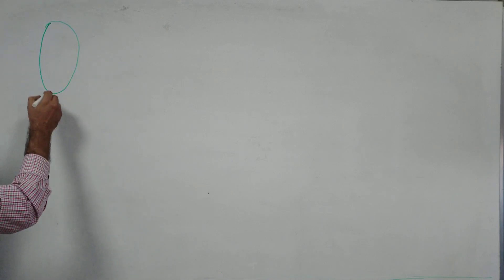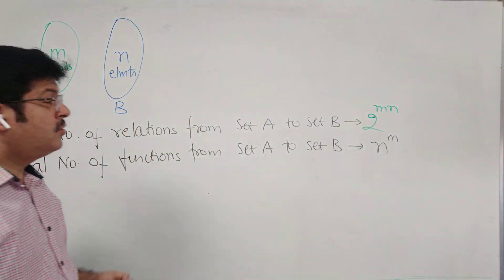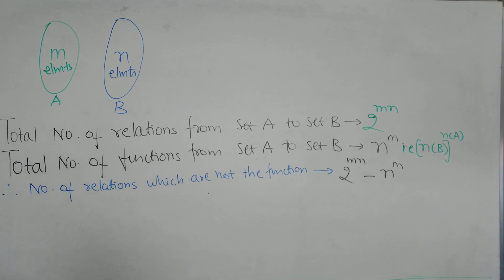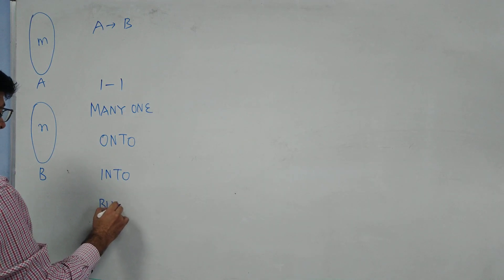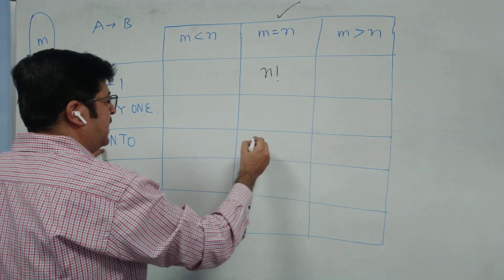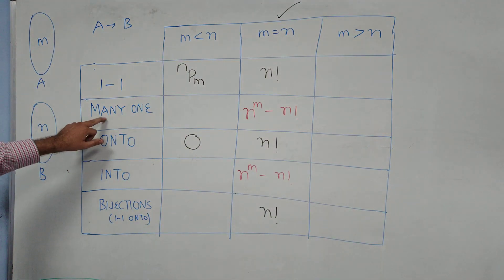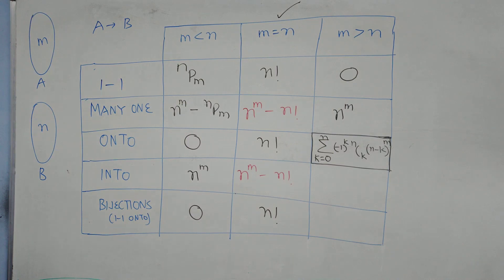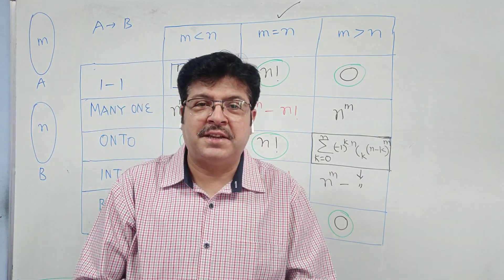# Number of 1-1& Onto functions in a table form# : Raman Sethi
Easy to memorize the number of different types of functions in a table form .
(Proof in the next video if required in the comments)